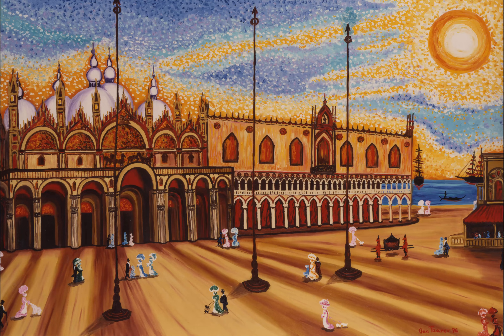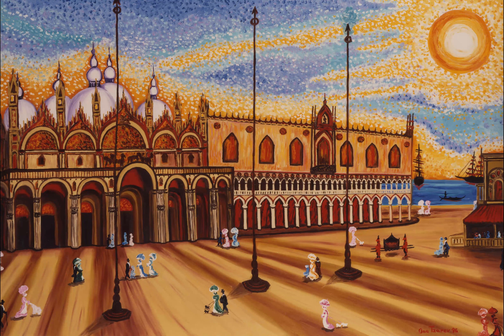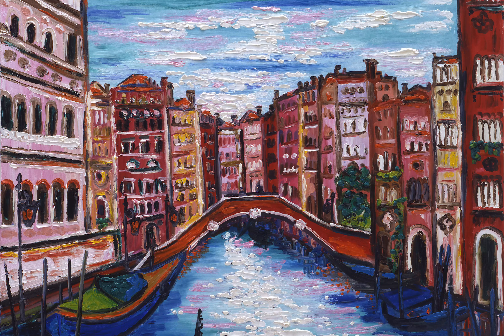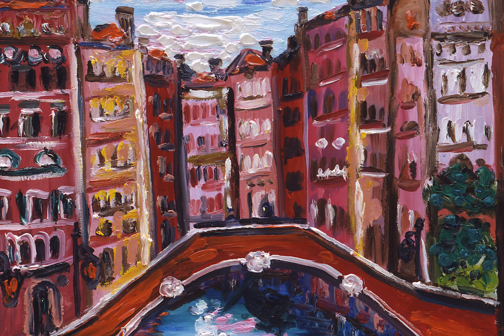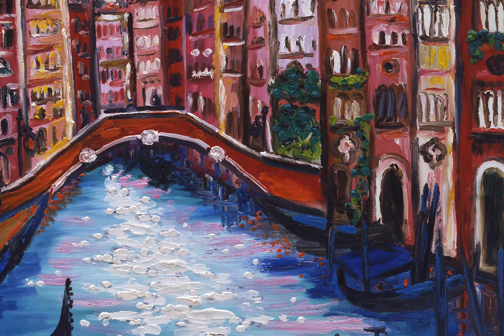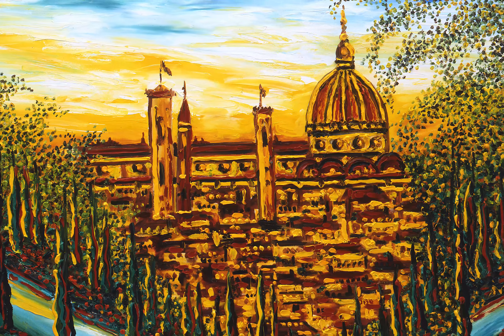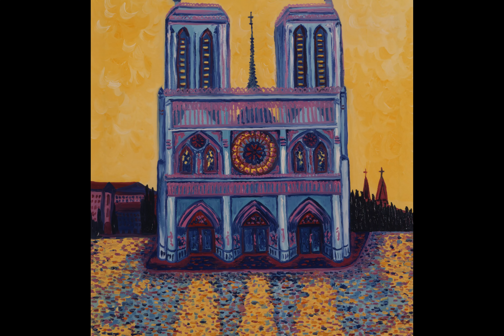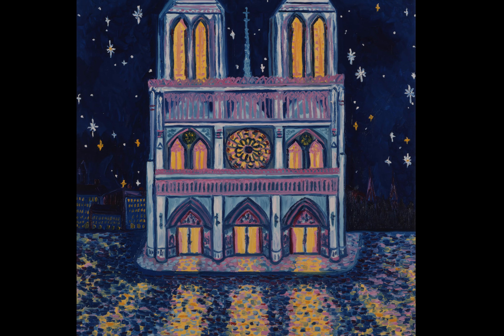Places to Remember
Ana Tzarev invites us to places which she will always remember.